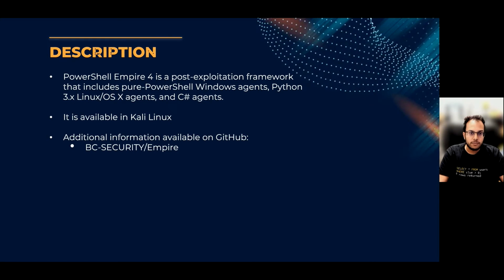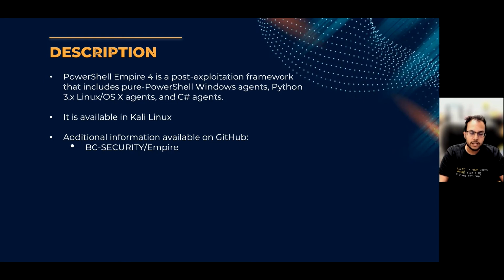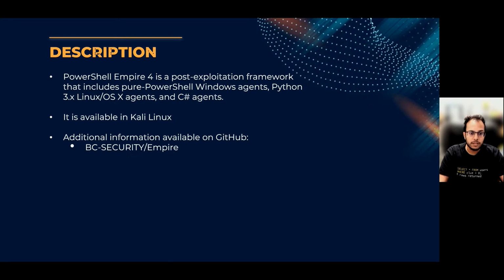PBSC CyberWeek 2022 PowerShell Empire Presentation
Presentation for PowerShell-Empire in Kali Linux for CyberWeek 2022 at Palm Beach State College